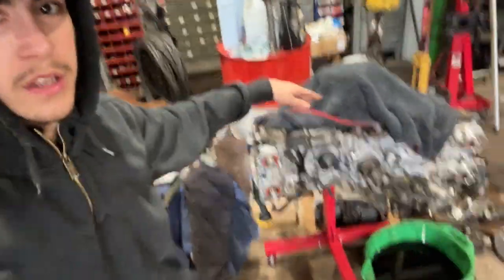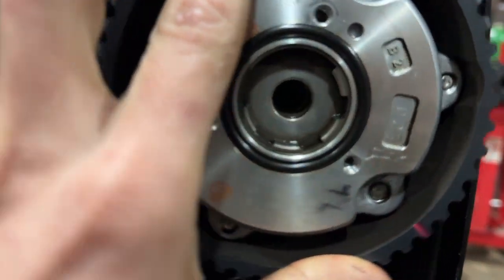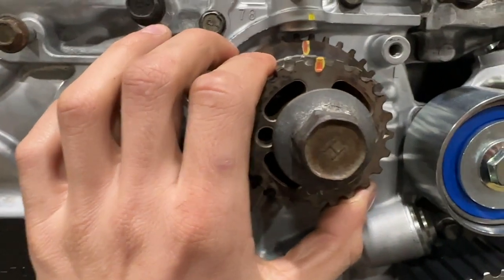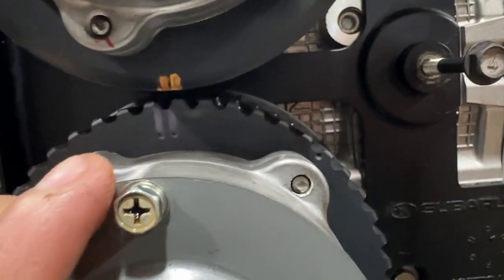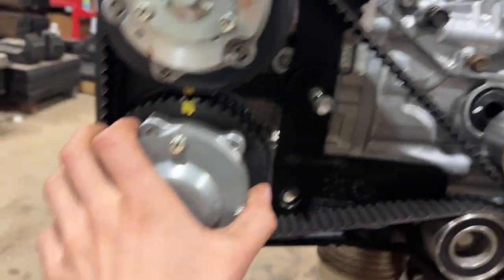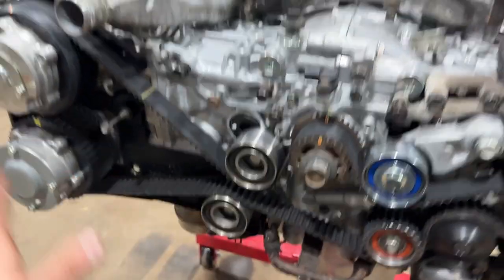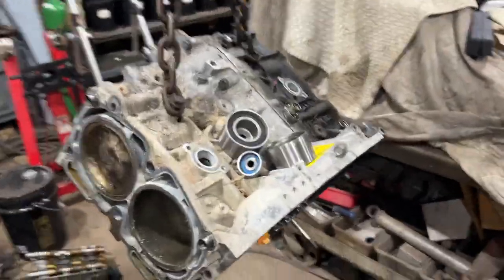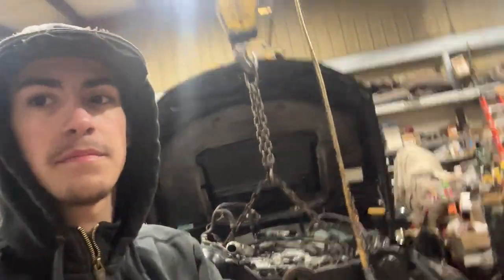The Subaru STI Type RA long block is finally done !!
Installed timing belt and clutch on the STI Type RA long block and it's finally ready to go back in the car. Thx for watching.